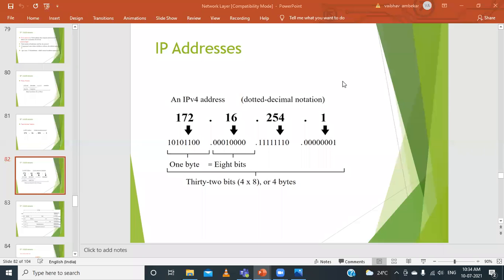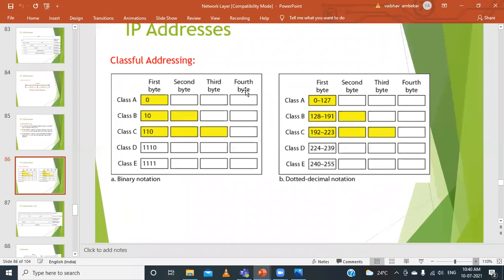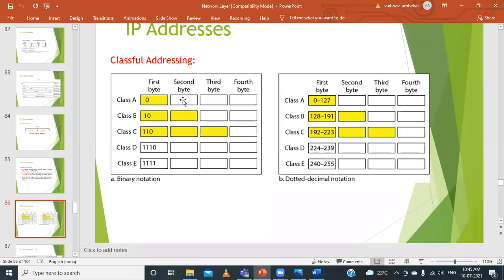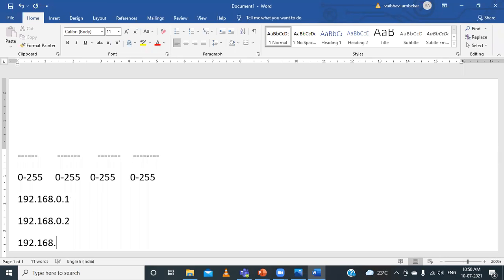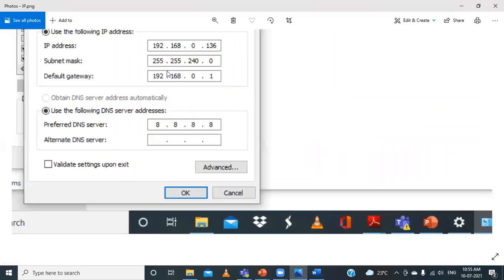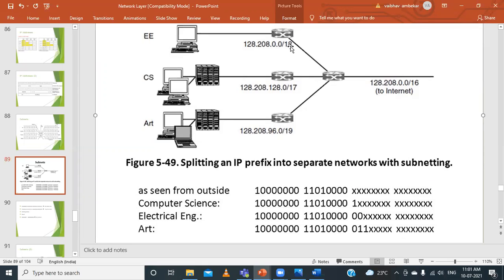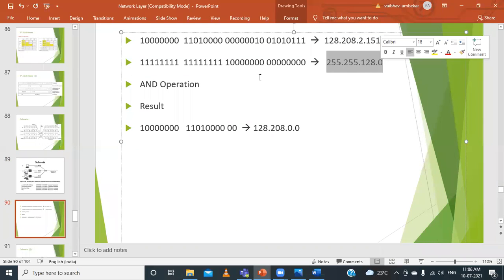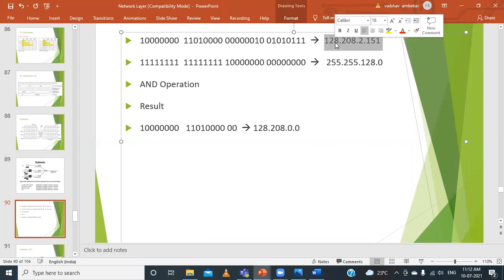ACN Unit 2.9 (B Div) : IP Addresses , Classful Addressing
Class : BCA 4th Sem
Subject : Advanced Computer Networks
Concept :   IP Addresses , Classful Addressing